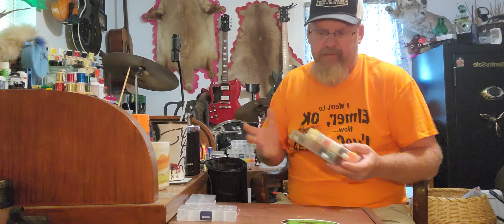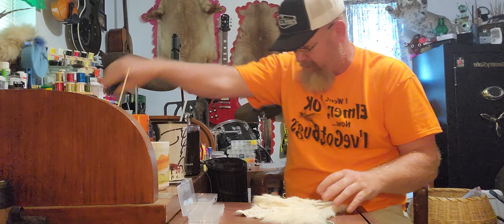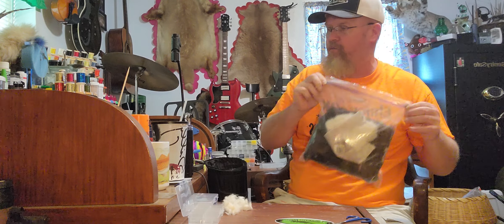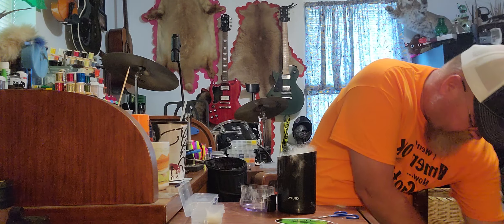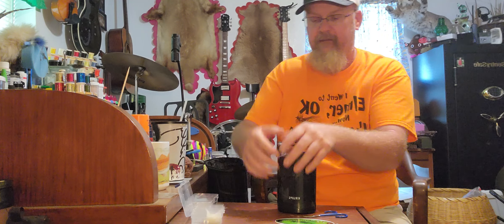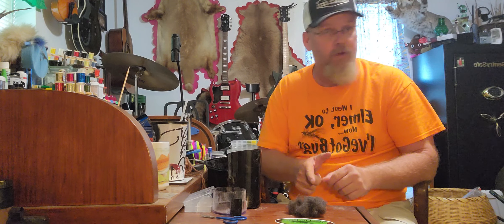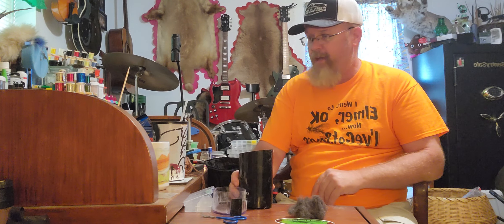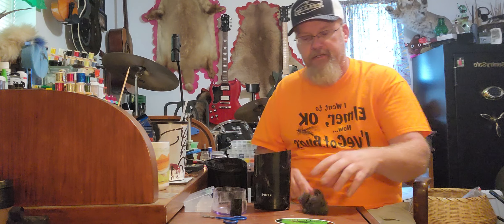How to make your own flytying dubbing, asst colors and water repellent dubbing.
In this video I show you how to make your own flytying dubbing, how to add color to your dubbing, how to blend furs and synthetic materials and how to make water repellent dubbing for dry flies. It is super easy and makes an outstanding product.